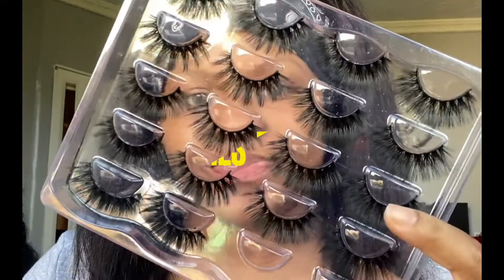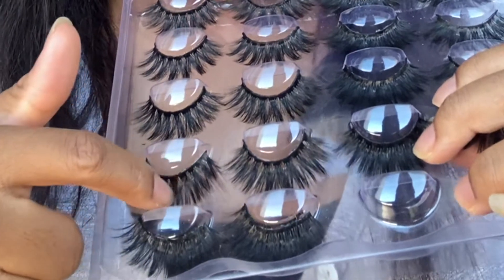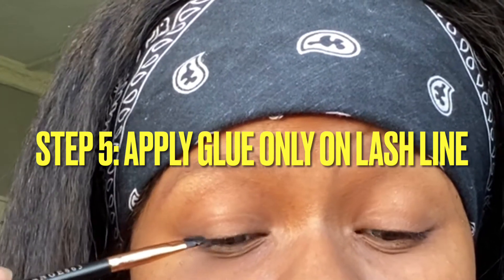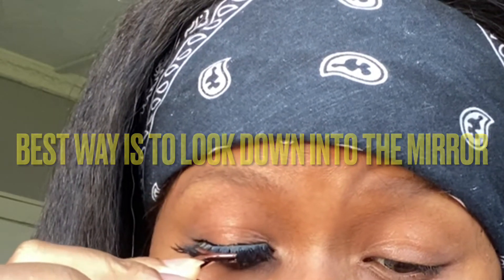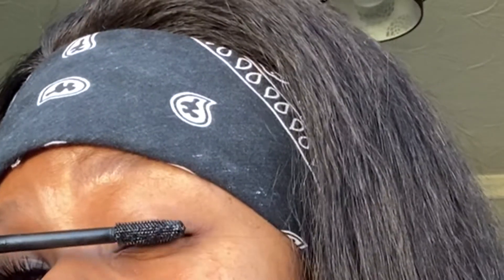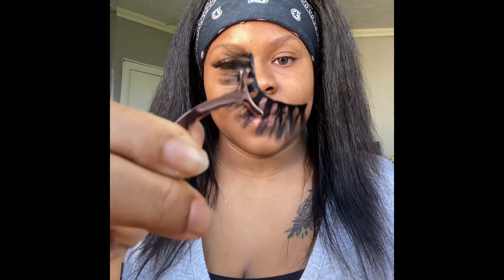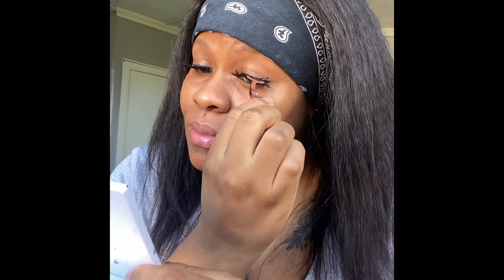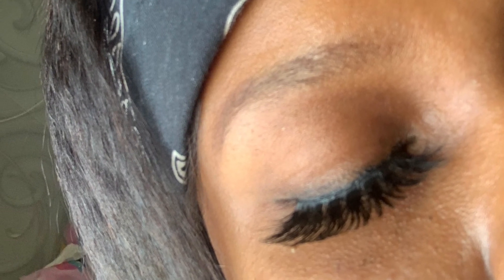How To Apply False Lashes | Tips &Tricks To Stay On Much Longer|Beginner Friendly |Yvette Nkencho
Thank You So Much For Clicking This. I Honestly Appreciate it.